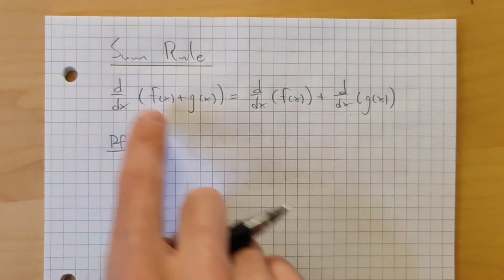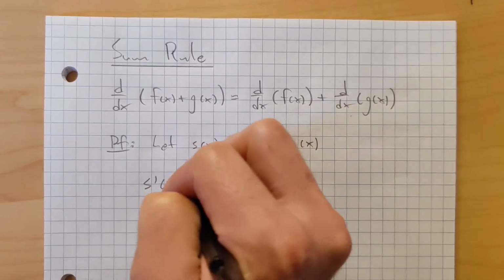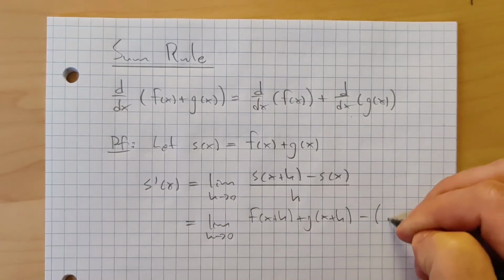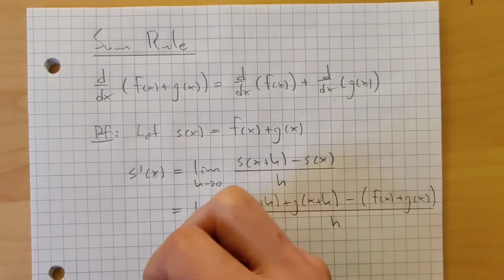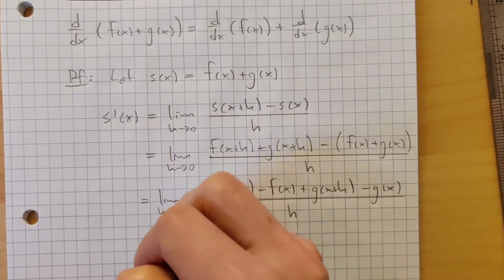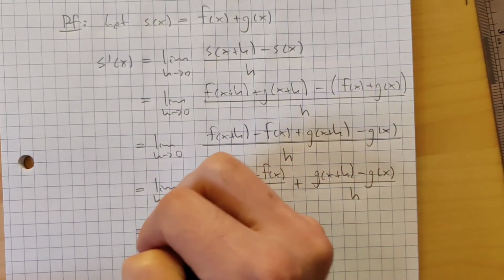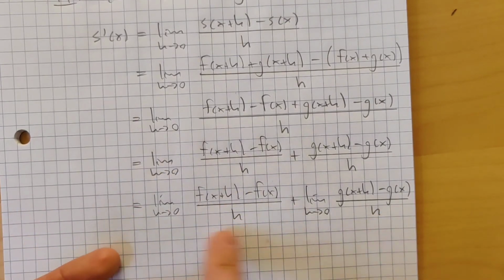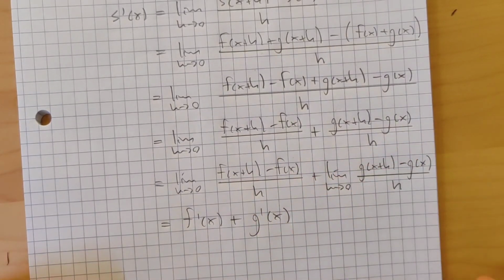Differentiation Rule Pfs: Sum Rule